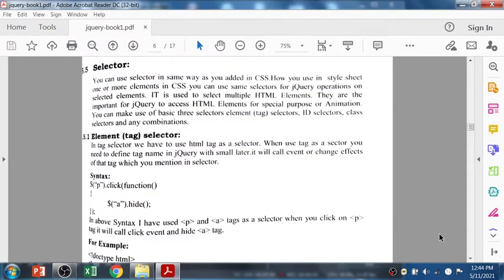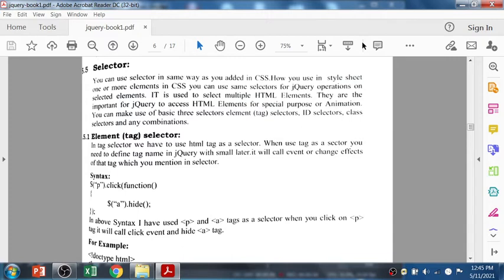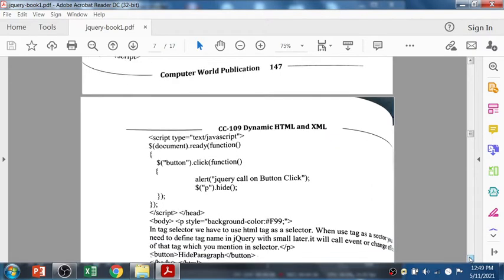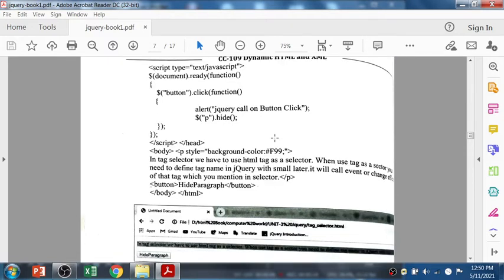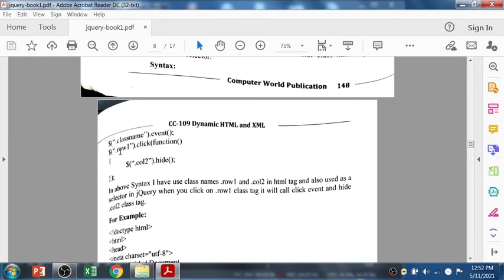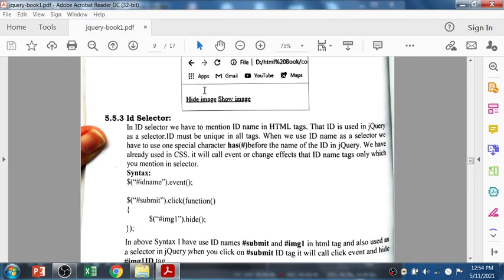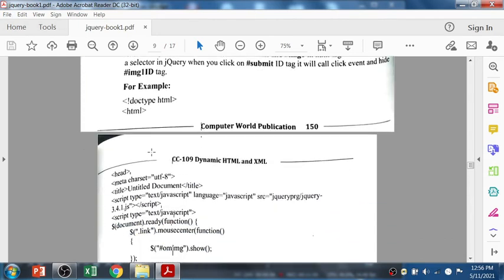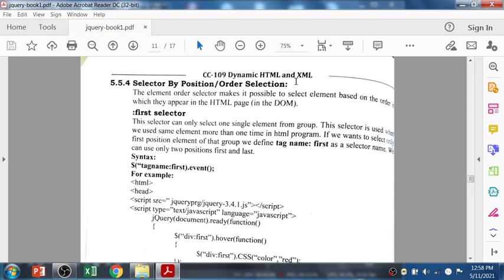selecting element using selectors in Jquery